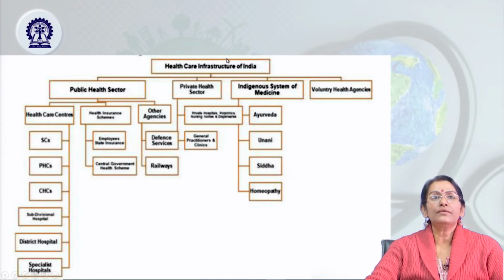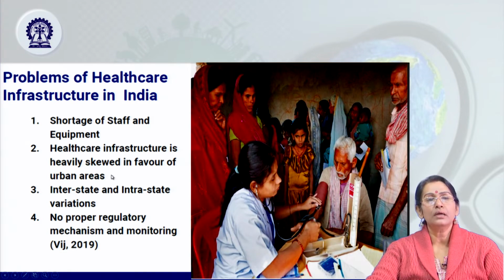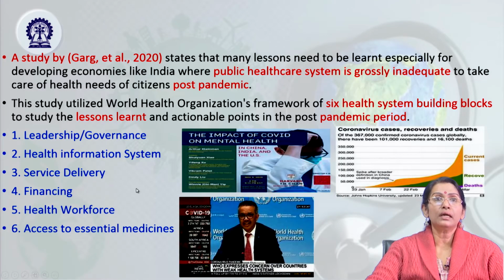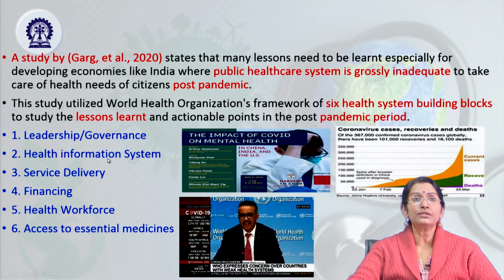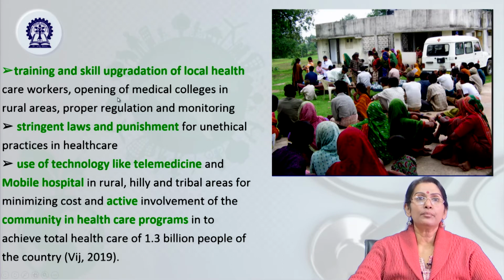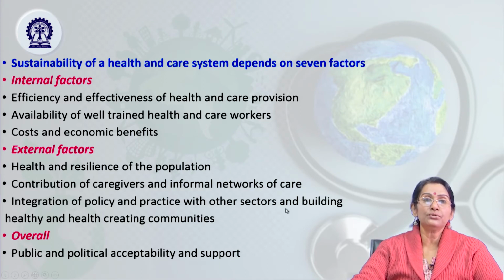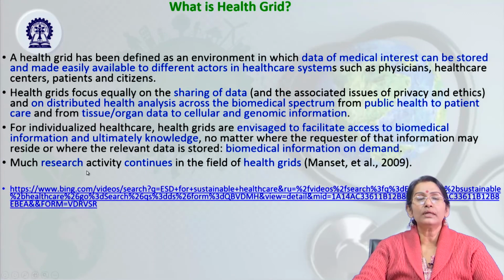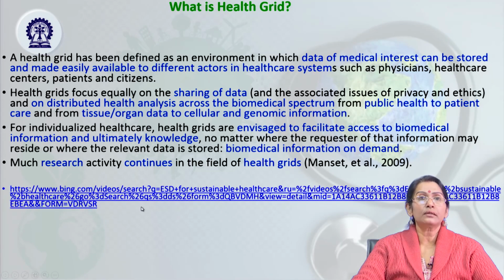Lecture 21: ESD for Sustainable Healthcare (Contd.)